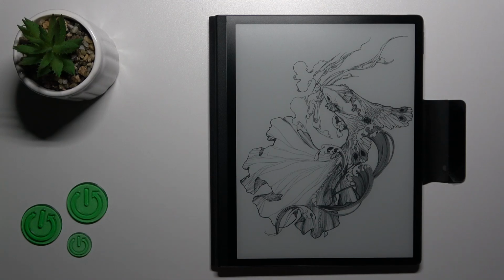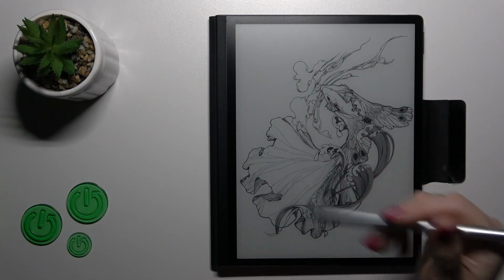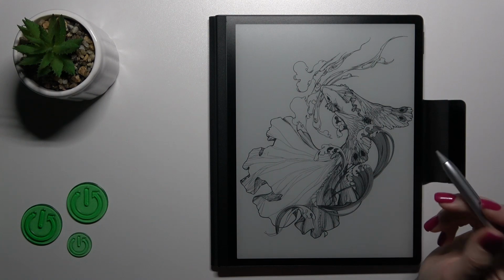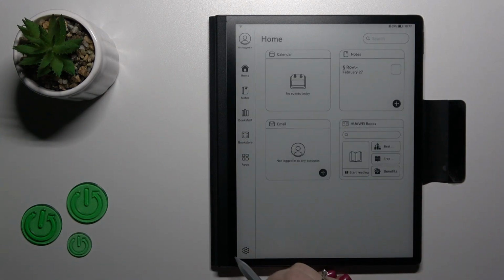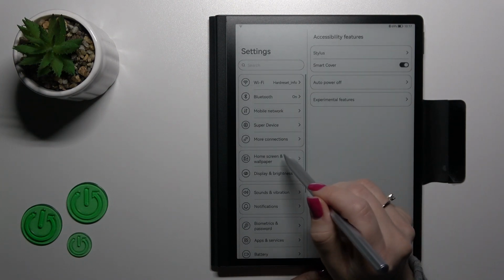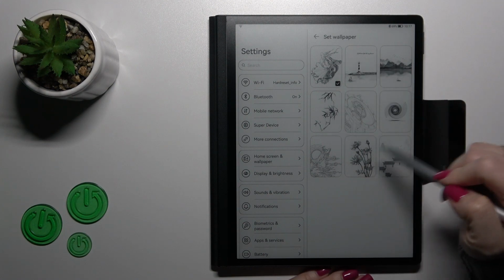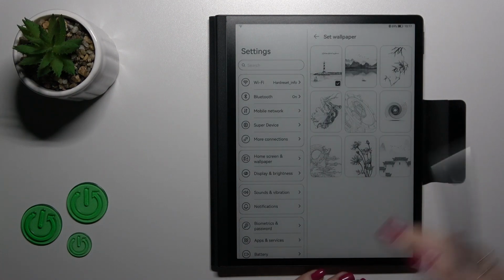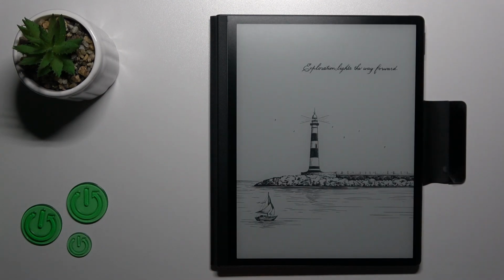How to Apply Lock Screen Photo in Huawei MatePad Paper - Change Lock Screen Wallpaper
If you need to learn how to Change the Lock Screen Wallpaper of Huawei MatePad Paper, then you are not the only one! Because of high demand, our expert recorded this short guide to help you, step by step, pick a perfect Photo and Apply it as Screen Lock Wallpaper without any struggle. All just need to do is stick around, press play, and follow all instructions, then enjoy the perfect picture every time when Turning On this Reader’s Screen. Let’s get started!

How to Set Up Lock Screen Wallpaper in Huawei MatePad Paper? How to Change Home Screen Wallpaper in Huawei MatePad Paper? How to Set Lock Screen Background in Huawei MatePad Paper? How to Choose Lock Screen Wallpaper in Huawei MatePad Paper?